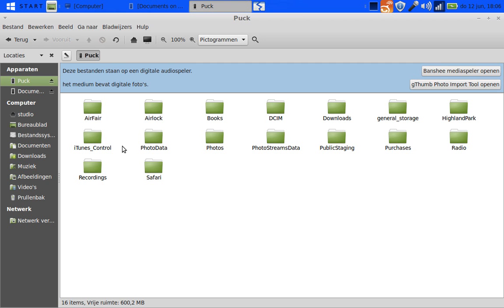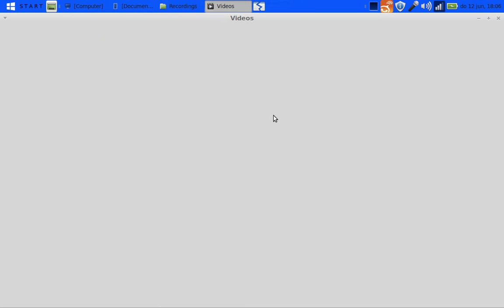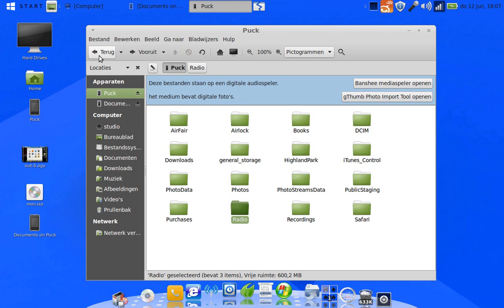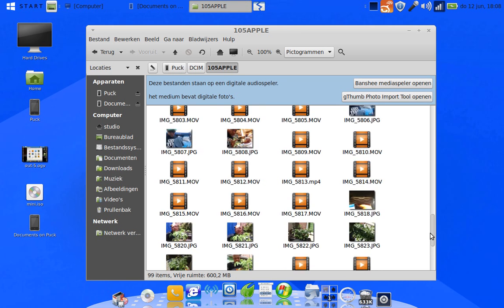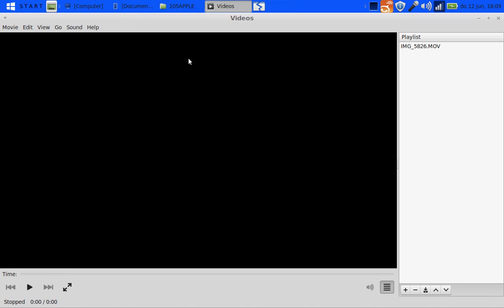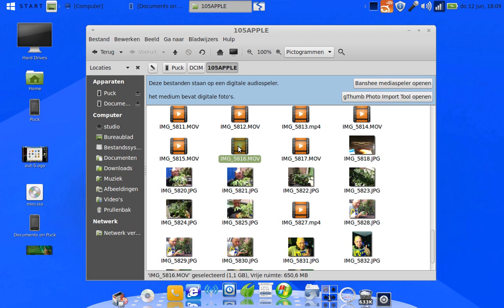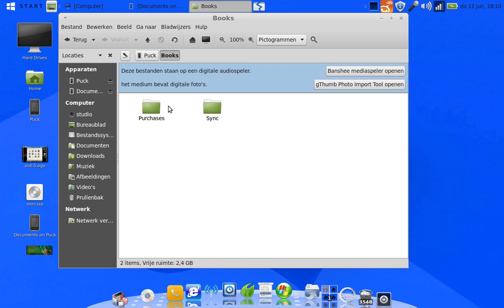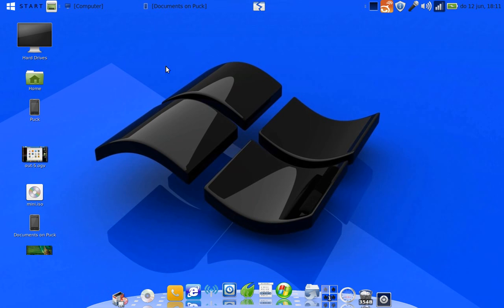MINT LINUX 17 Qiana and a iPHONE = Direct access to HIDDEN Folders -2014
How good is Linux Mint if it comes to browse your iphone and get out the files from it...I must tell you that Linux Mint is powerful in showing what other OS wont let you see..

Well take a look at the video that was fully created in Linux Mint 17 .

Video Channel48
Voice over Puck Darlington